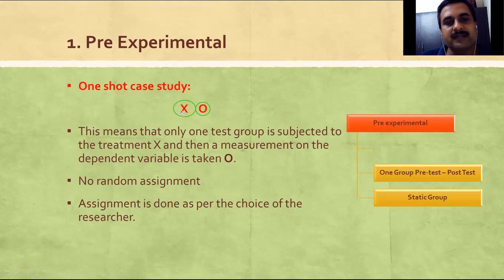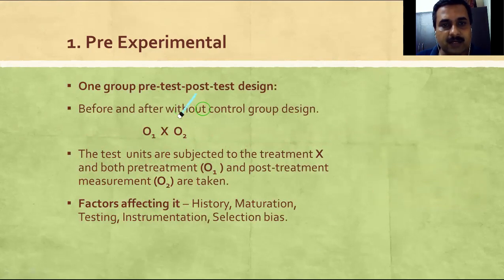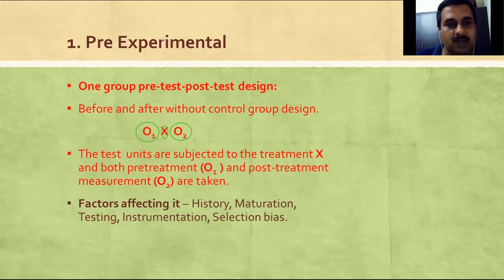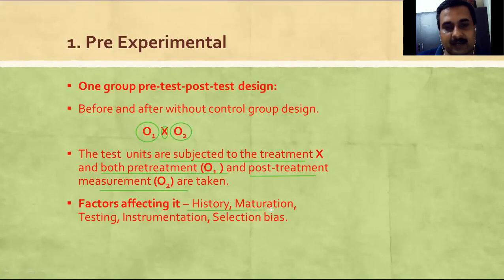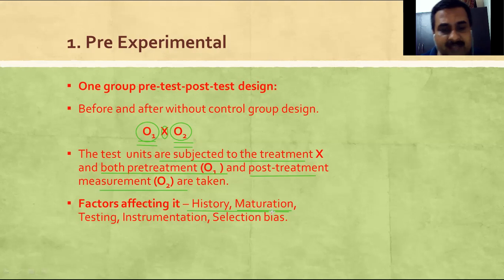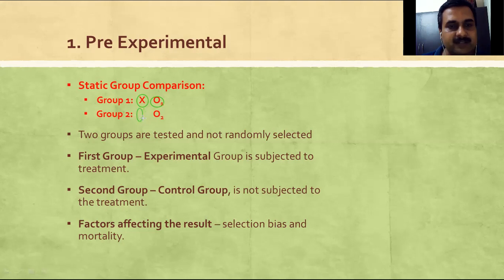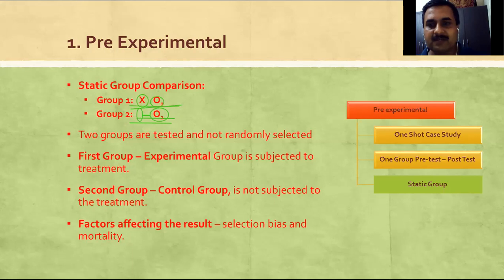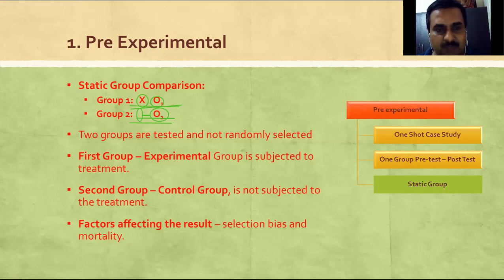Business Research Methods 2.4.4 - Research Design - AKTU Syllabus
Business Research Methods - Unit II - Research Design.
Dr. A.P.J Abdul Kalam Technical University, Lucknow. Syllabus
2.4. Experimental Design:
2.4.1.Concept of Cause,
2.4.2.Causal relationships,
2.4.3.Concept of Independent & Dependent variables, Extraneous Variable, Treatment
2.4.4. Concomitant variable, Control group.
2.4.5. Types of Experimental Design.
2.4.5.1 - Experimental Research Design - Terms - Independent Variable, Dependent Variable. Concomitant Variable, Extraneous Variable
2.4.5.2 - Independent and Depend - Internal and External Validity
2.4.5.3  - Definition, symbols and types
2.4.5.4  - Pre - Experimental - Covered in this.
2.4.5.5  - True - Experimental
2.4.5.6  - Quasi Experimental
2.4.5.7 - Statistical Design